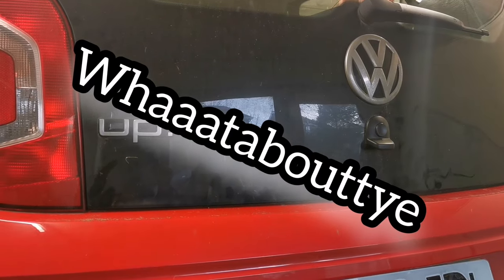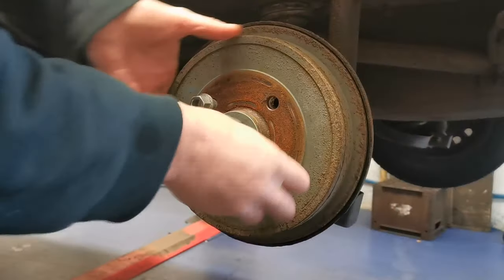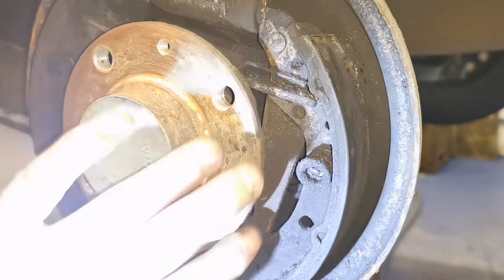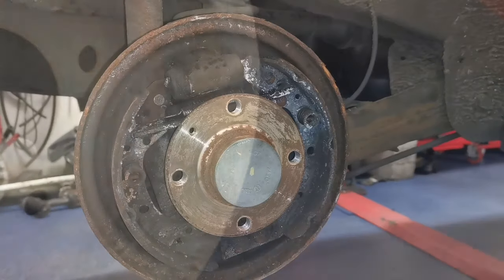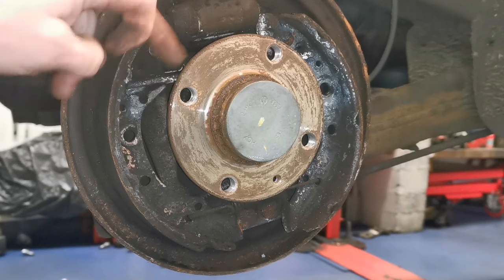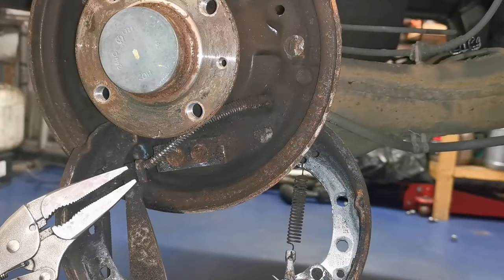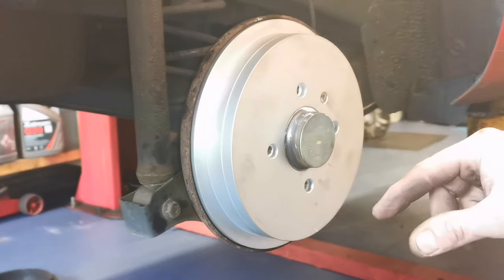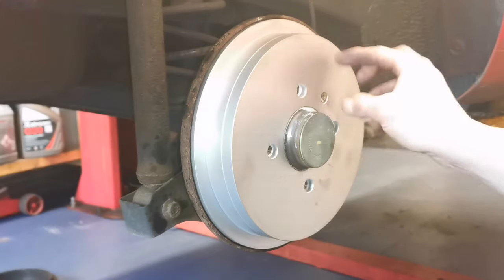VW Rear Brake Shoes Change. UP!, Polo, Skoda Fabia, Seat Ibiza. Sticking Handbrake, Stuck Drum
Tips and tricks workshop guide to help change rear brake shoes on VAG group cars
Smaller models on Volkswagen, Seat, Skoda cars